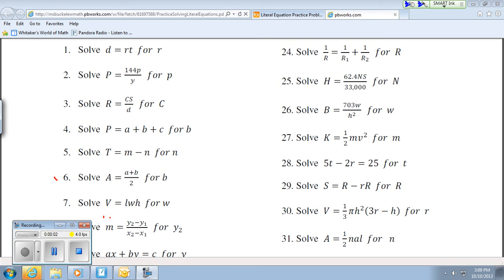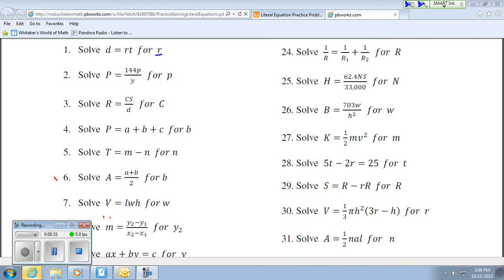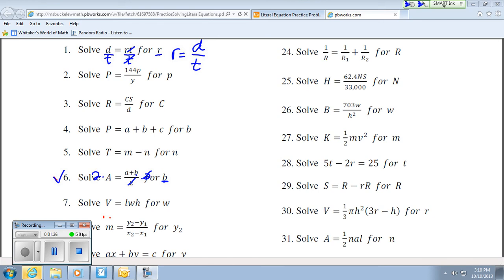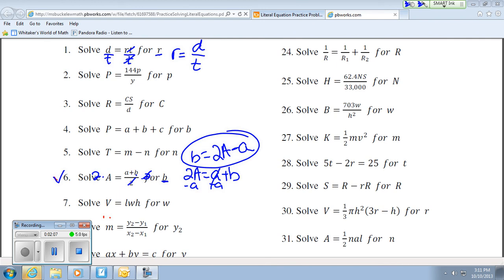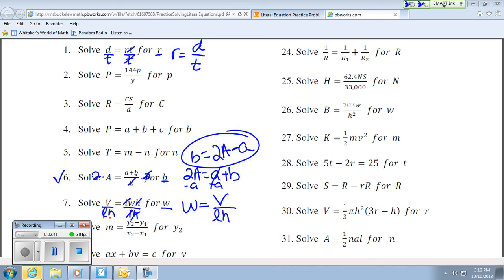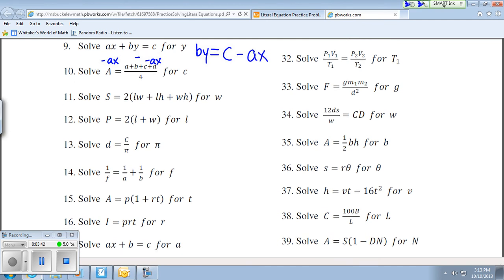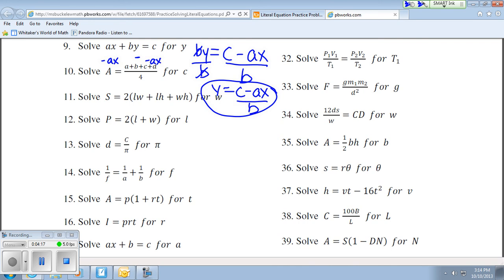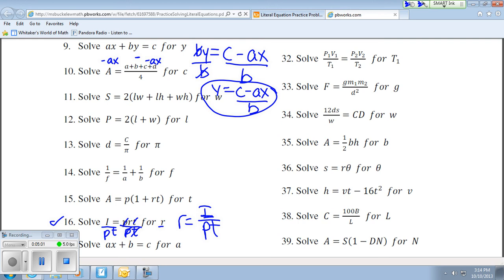Literal Equations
A few examples on solving literal equations.